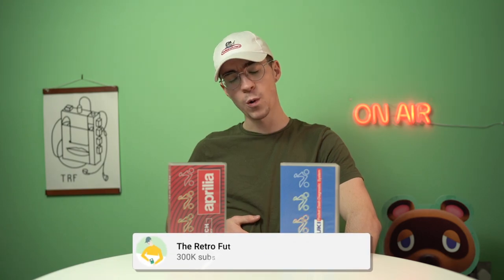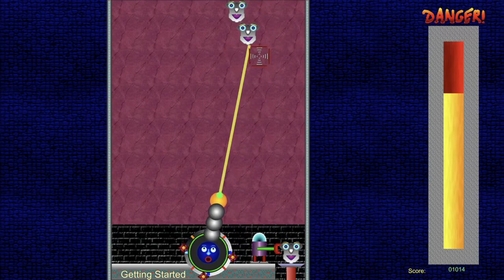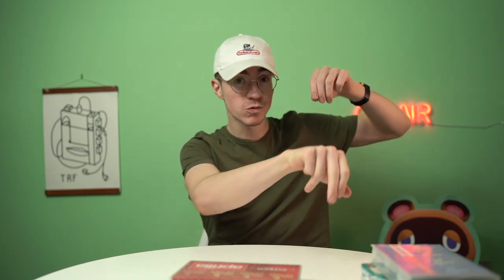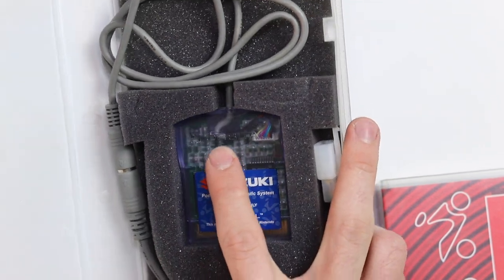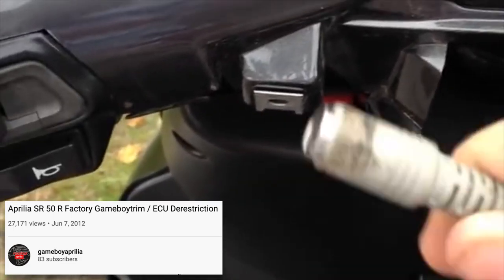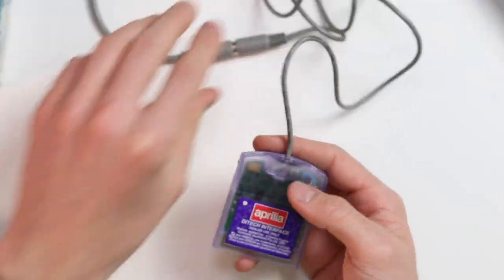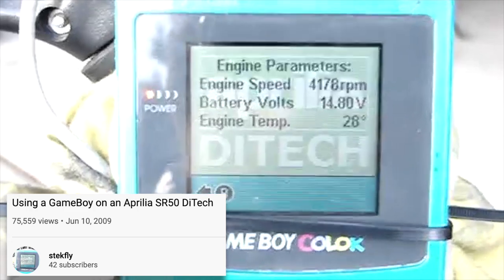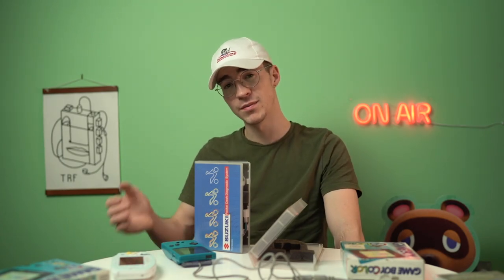The GameBoy Motorcycle Accessory - What?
Download Snood!

Use your GameBoy to control your moped. Make it faster. Make it better. Make it fly. (Not sure that last one is possible). Orbital Technologies did something in the early 2000's that no other company even thought of, let's find out why.

JERSEY, UK
JE4 9RF